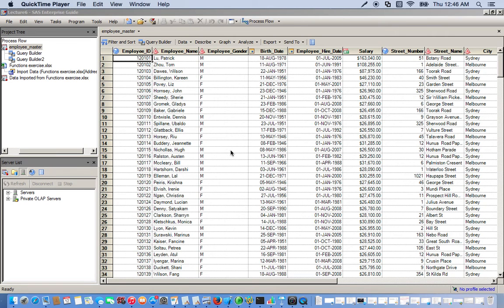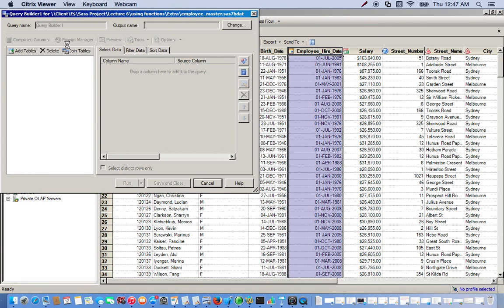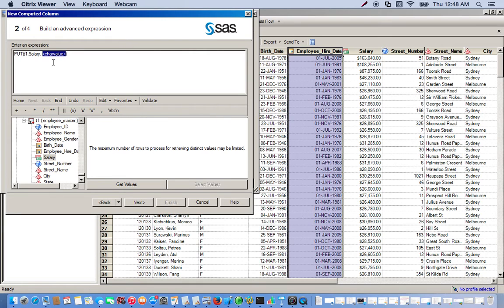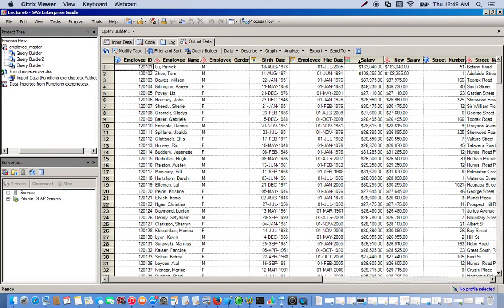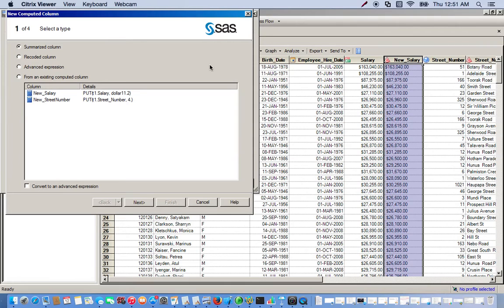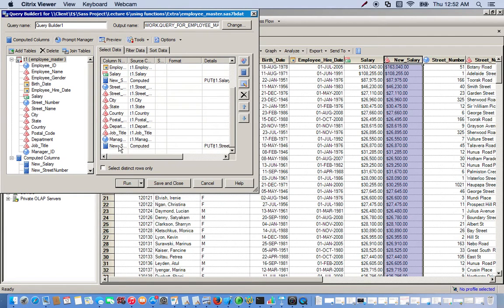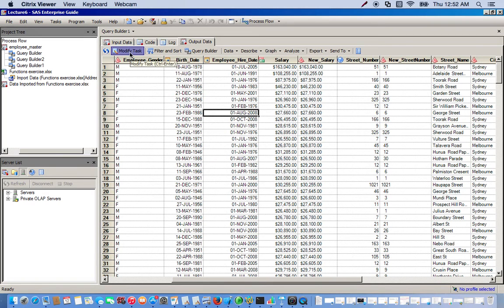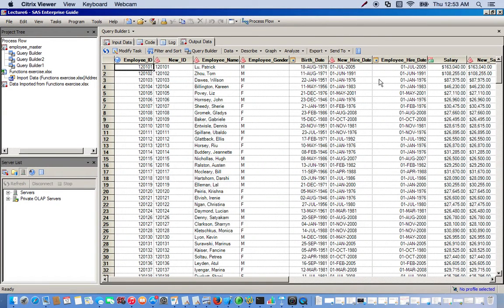L6 Converting Data Type in SAS EG